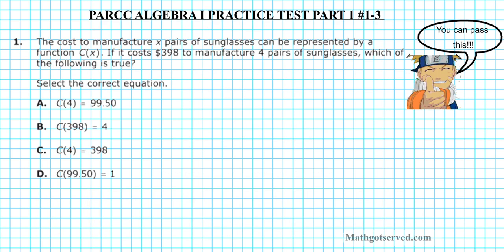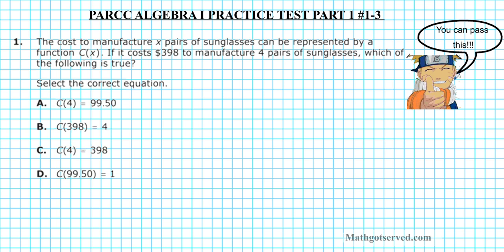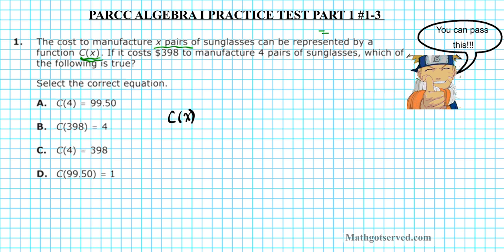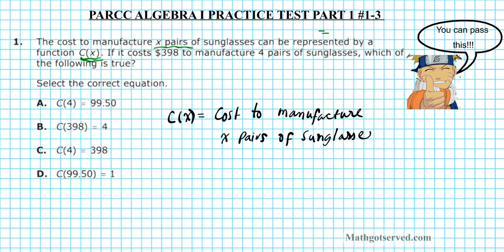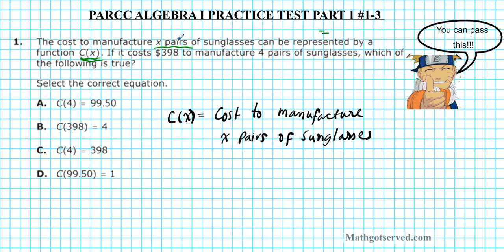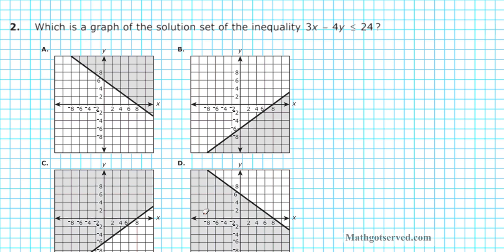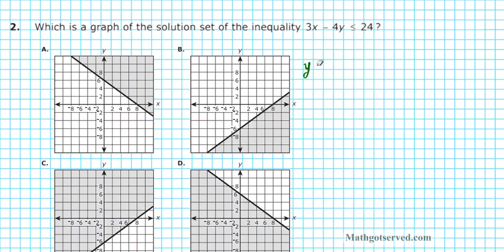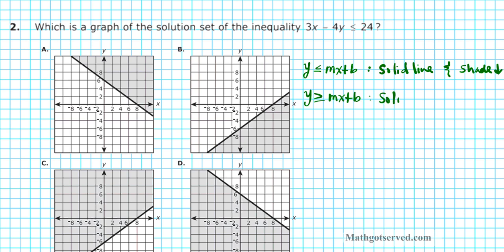PARCC Algebra I EOY Practice Test #1-3 Common Core Next Gen